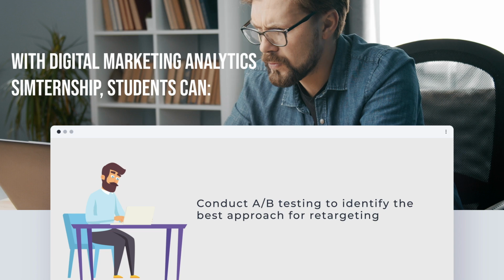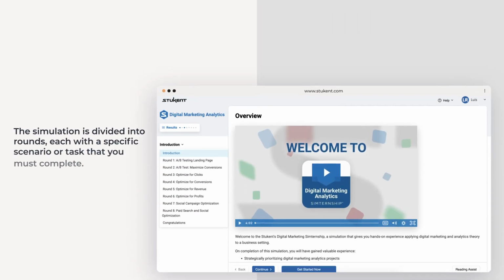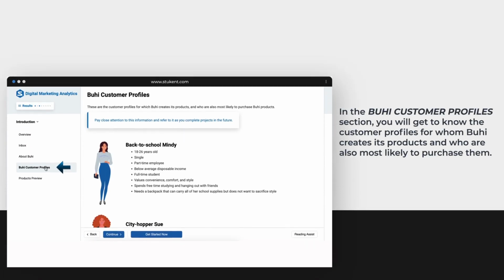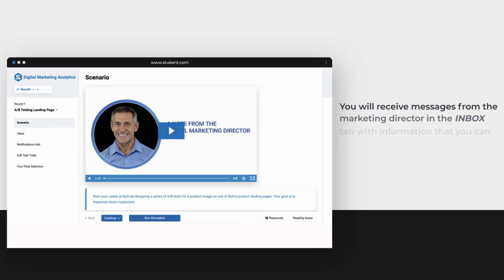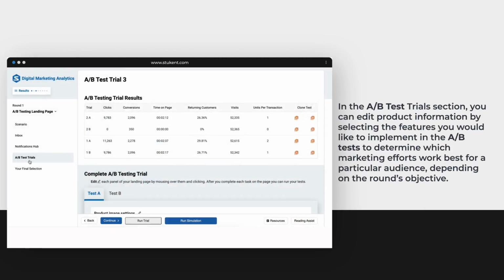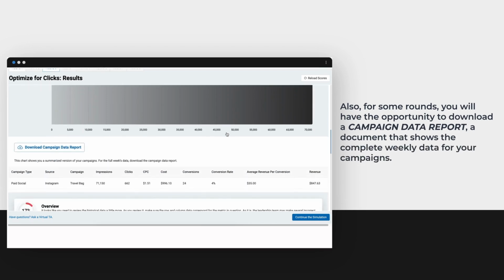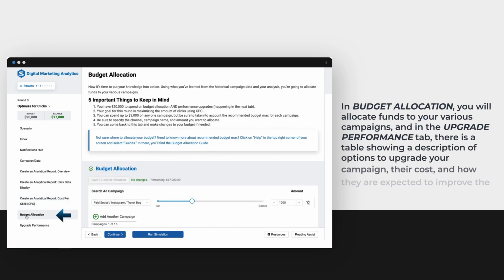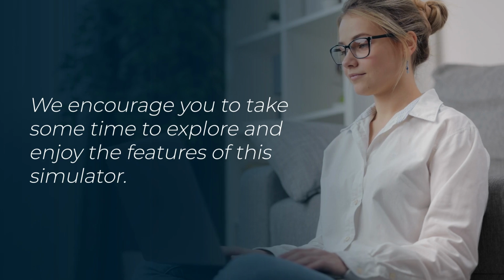Tutorial for Students on How to Navigate the Digital Marketing Analytics Simternship Platform